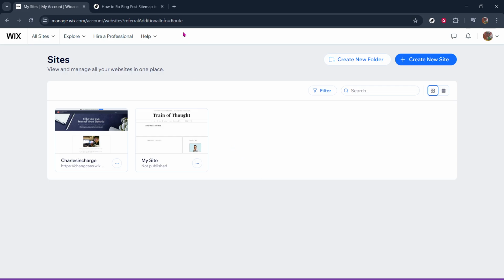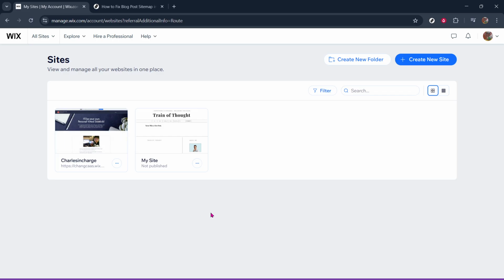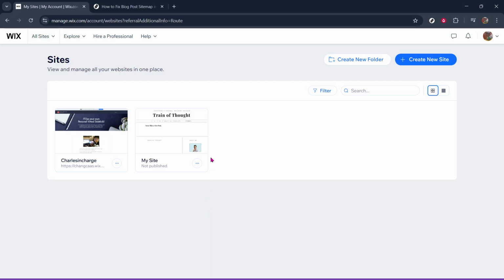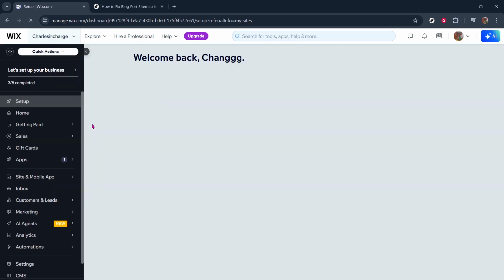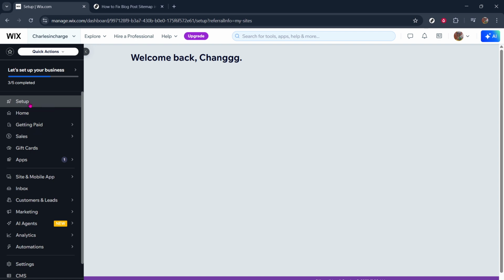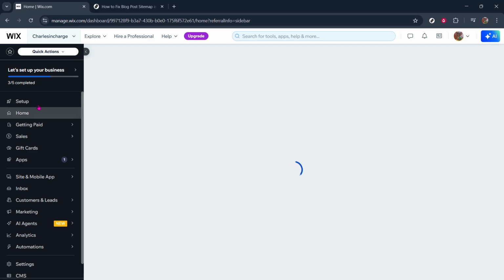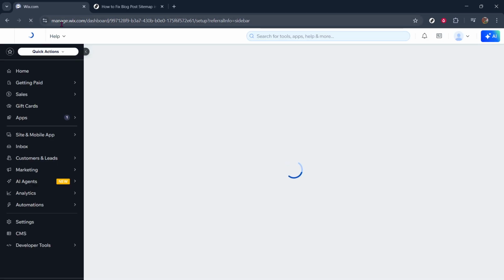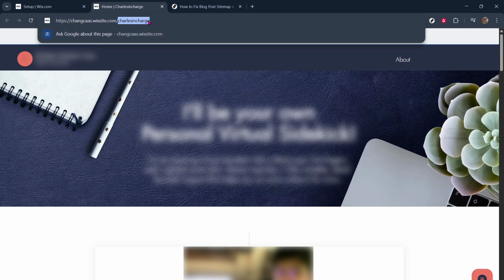How to Fix Blog Post Sitemap in Wix Search Console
Are your Wix blog posts not appearing in Google Search Console or showing sitemap errors? 🧭 In this tutorial, you’ll learn how to fix blog post sitemap issues in Wix so Google can properly index all your articles.

✅ In this video, you’ll learn:

How to find your blog sitemap in Wix (Wix Blog & Wix Studio)

How to submit it correctly to Google Search Console

Fixing “Sitemap couldn’t be fetched” and “URL not indexed” errors

How to refresh and resubmit your sitemap

Pro SEO tips to make your Wix Blog appear on Google faster

By the end, you’ll have a fully working Wix Blog sitemap that helps your posts rank and get discovered on Google Search.